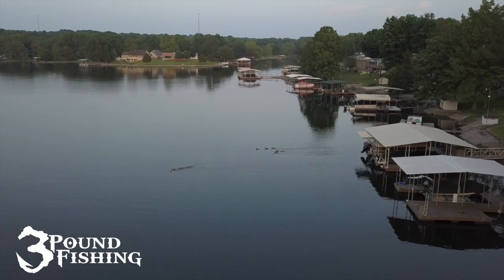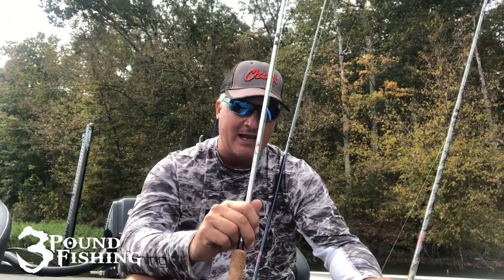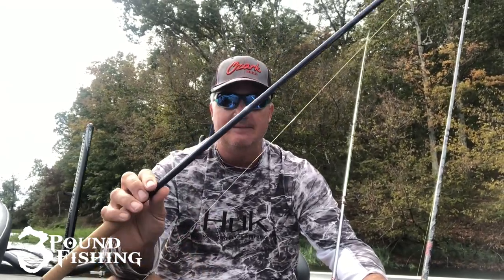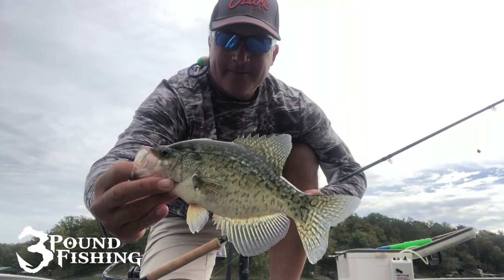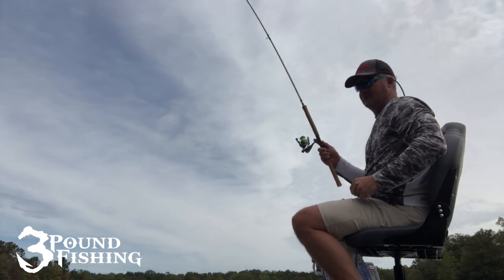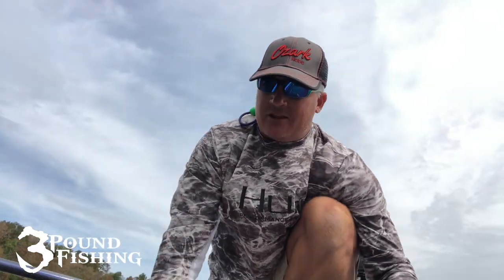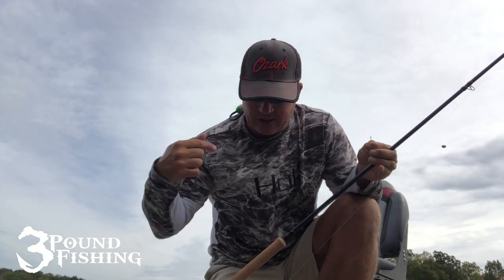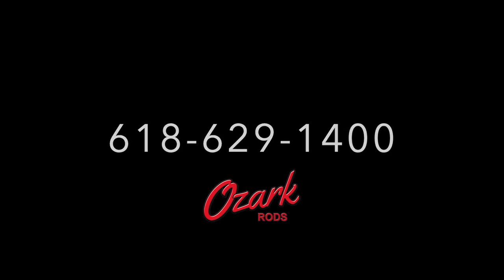Crappie Jigging Rods by Ozark Rods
Crappie Jigging Rods by Ozark Rods. Lets review the variety of rods offered by Ozark Rods. Crappie Jigging Rods by Ozark Rods. Now you have a choice.